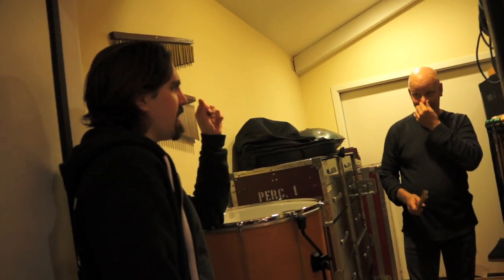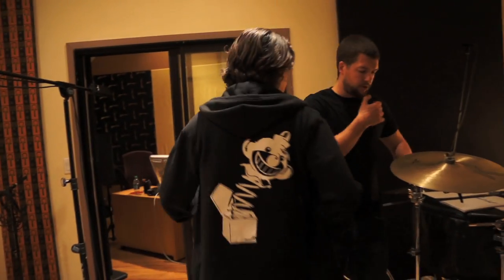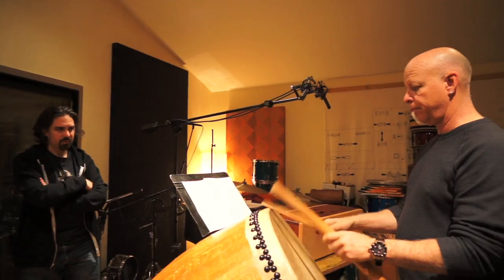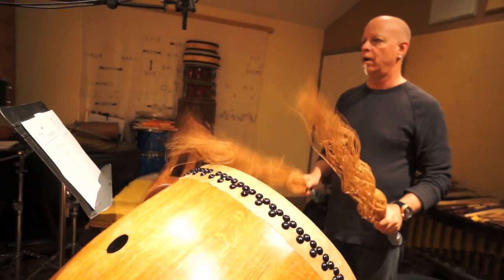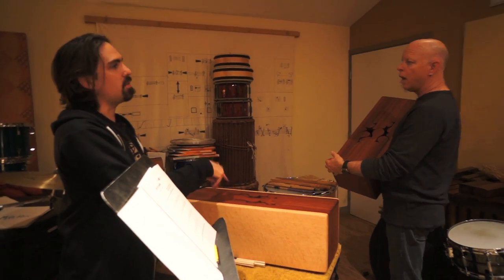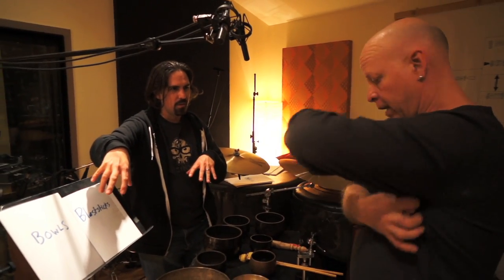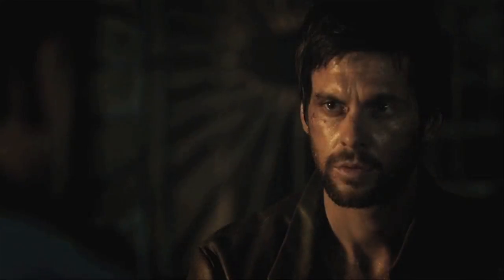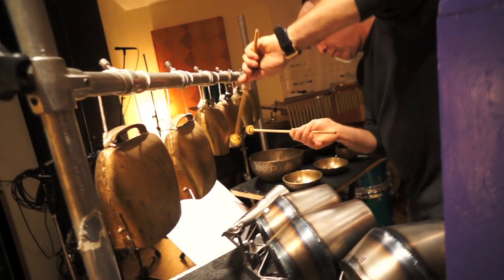Da Vinci's Demons - Percussion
Composer Bear McCreary and percussionist M.B. Gordy explore new percussion sounds for "Da Vinci's Demons."
"Da Vinci's Demons" Soundtrack Album Available Now from Sparks & Shadows, on iTunes and Other Digital Retailers: